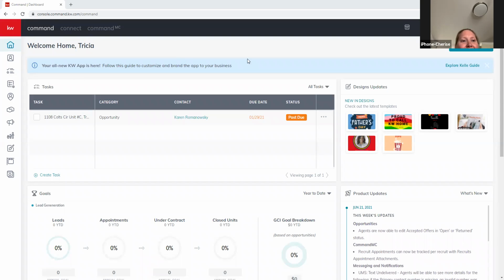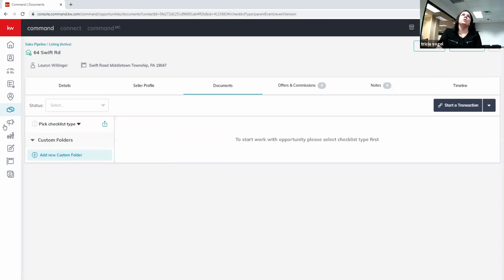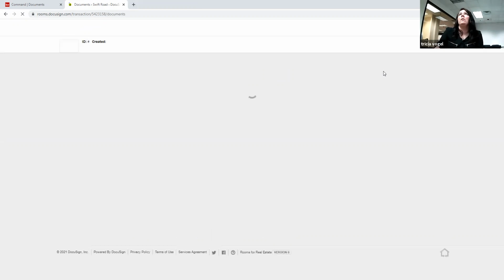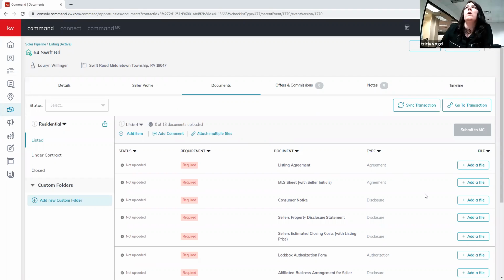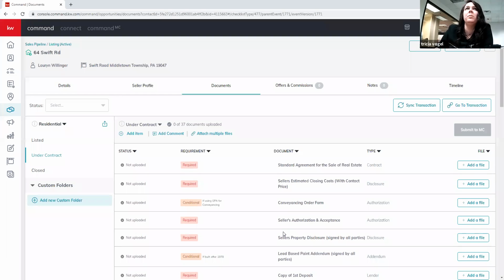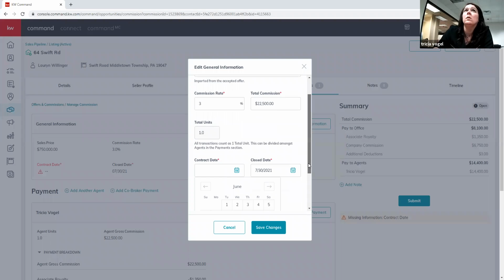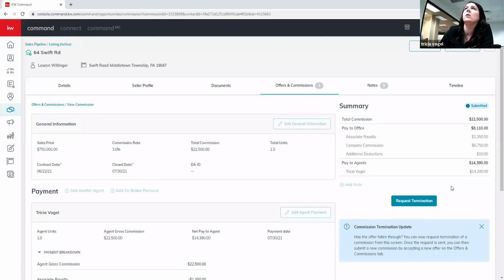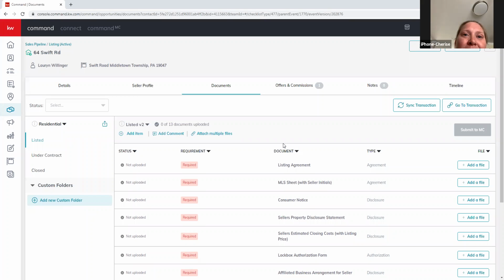Opportunities, Offers, & Commissions